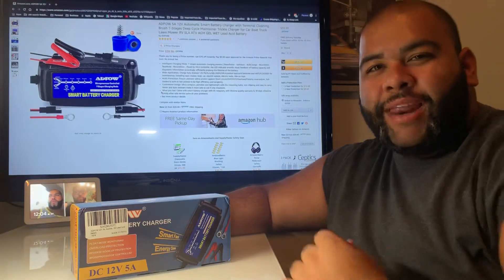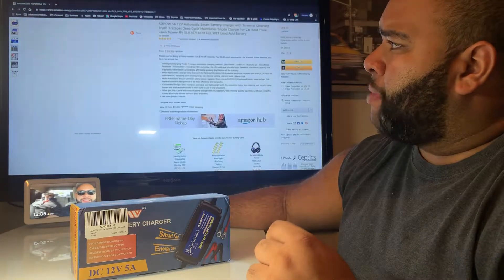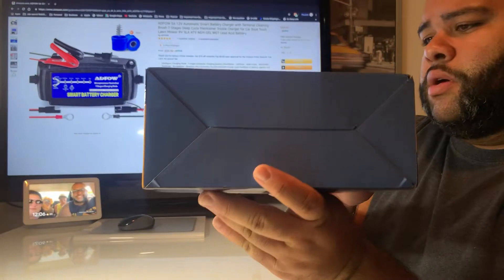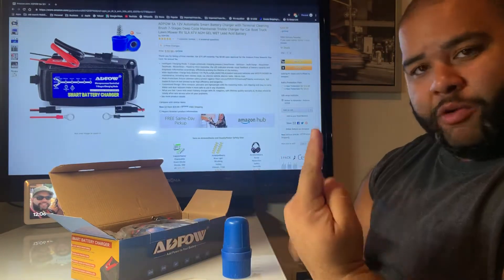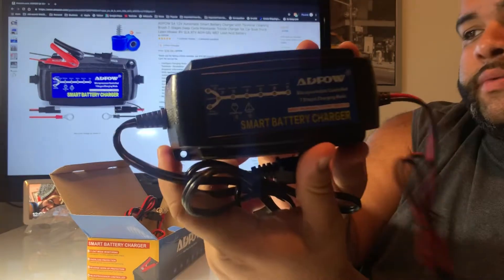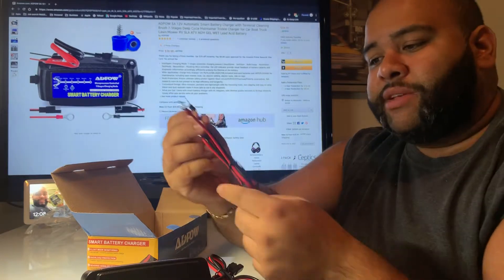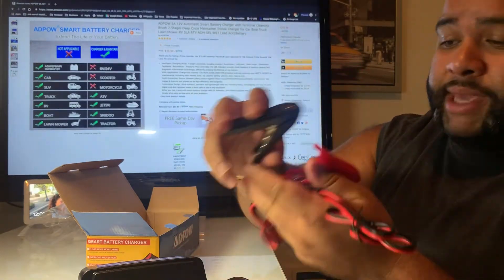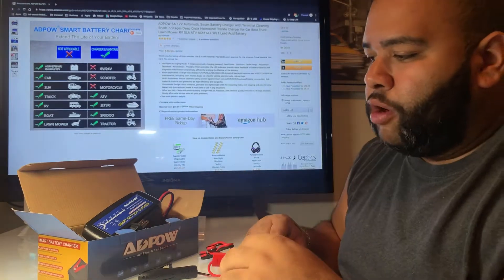Battery charger review and open box